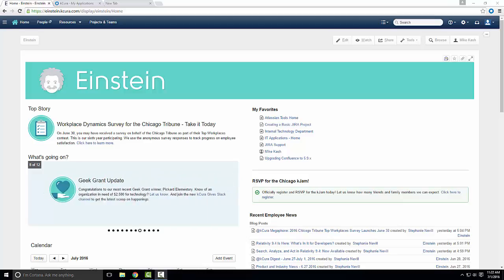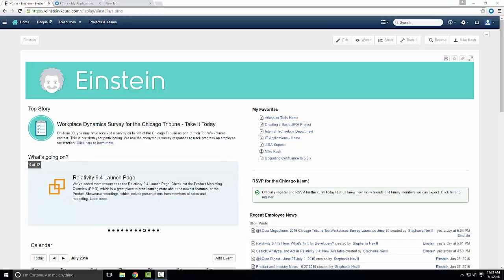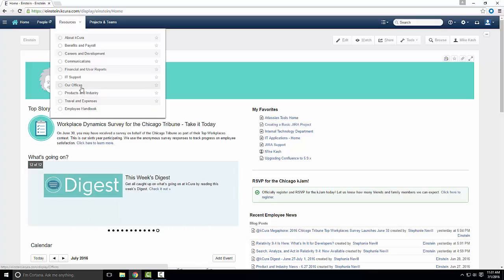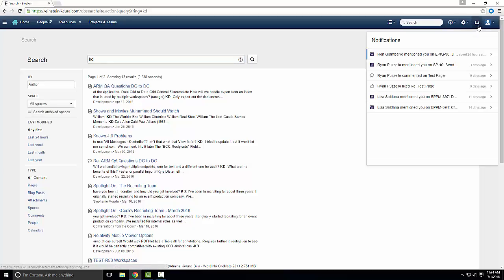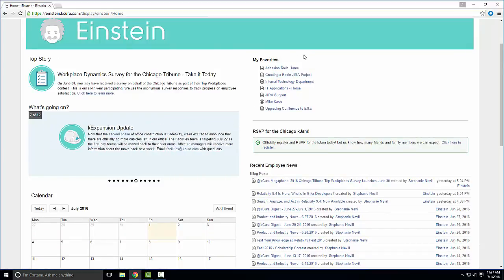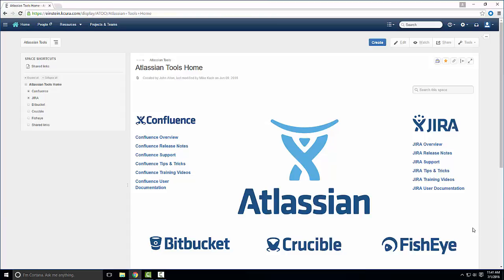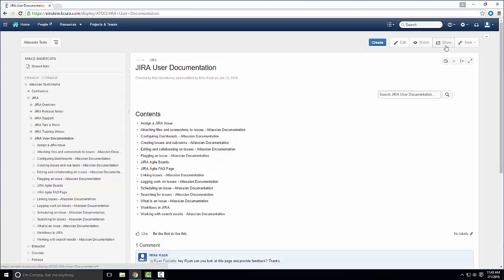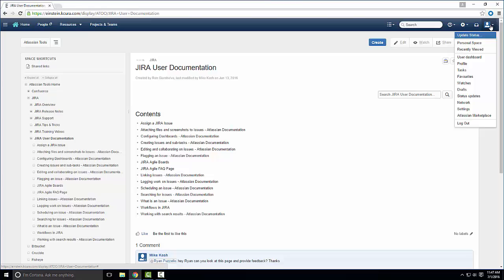Einstein Training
Learn how we use Einstein, our intranet.